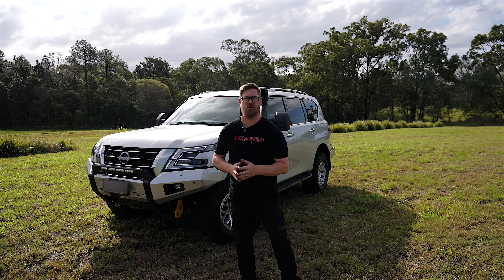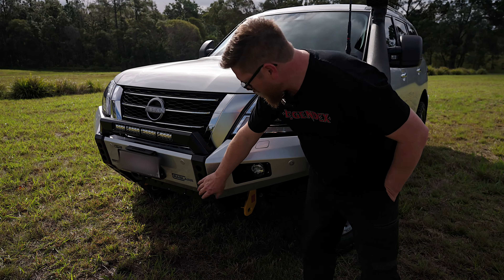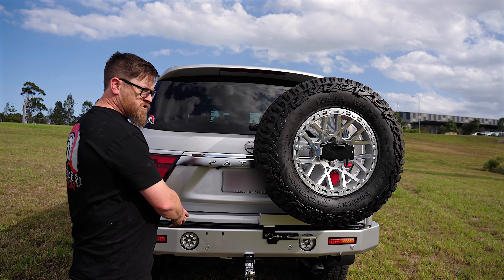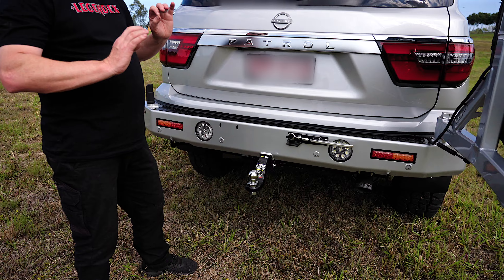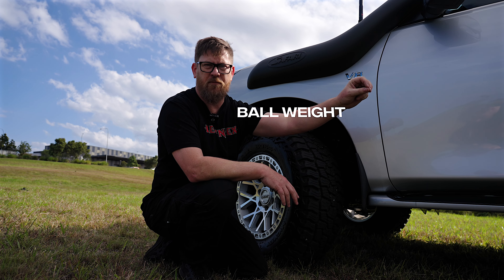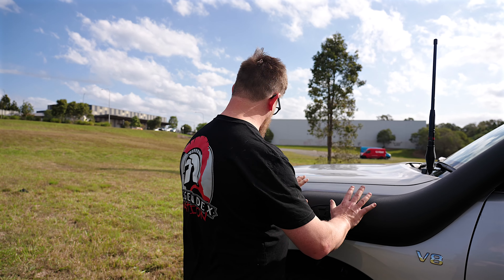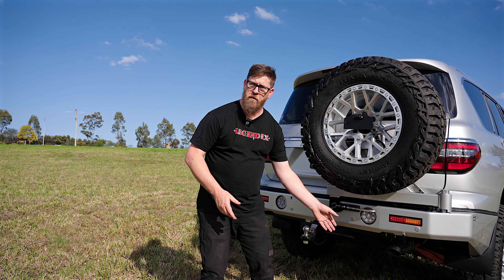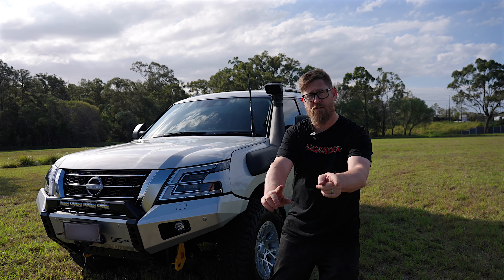INSANE Y62 Patrol Build! Legendex x Raslarr x DMW Collaboration | Ultimate 4WD Rig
Get ready for the most EPIC Y62 Patrol build ever! Legendex, Raslarr, and DMW have teamed up to create a beast of a 4WD that’s ready to dominate the outback in both style and power. From the rugged Raslarr bar to the monstrous 4495 GVM suspension by DMW, and the iconic Legendex exhaust— this build has it all! Whether you're touring, towing, or hitting the toughest trails, this Y62 is built to conquer.

Watch the full breakdown and see how we crafted the ultimate 4WD dream rig. Want yours? 💪